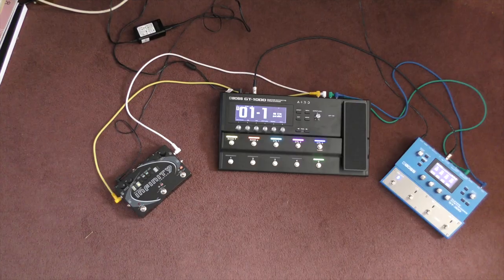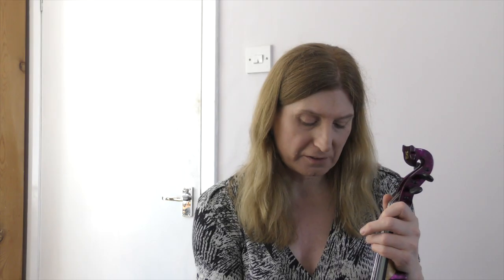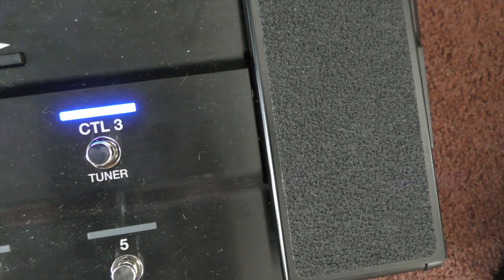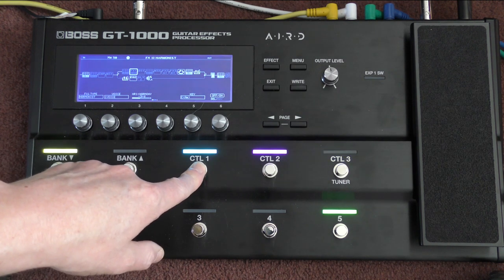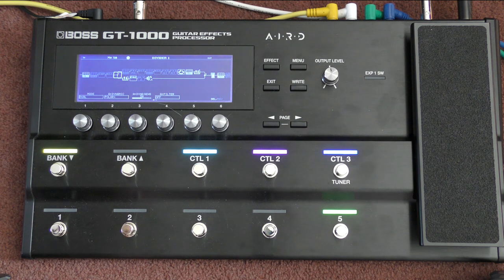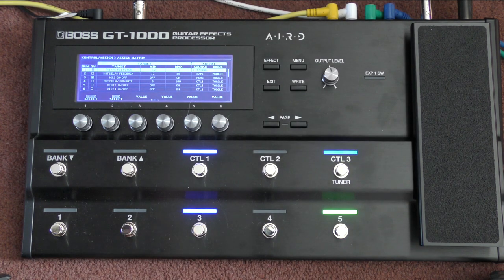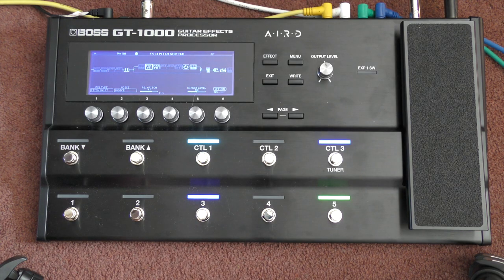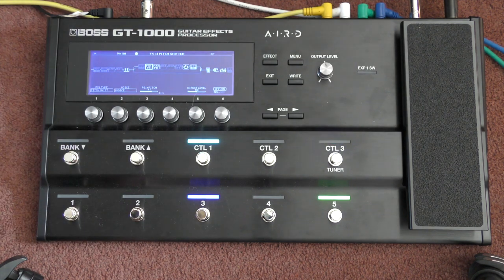BOSS GT-1000 - a violinist's view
An overview of how I'm using the GT-1000 Multi Effects pedal. What I like about it and what I don't.

This is a violinists' view, I do not discuss the amp/cab simulators and there's a little, not not much, about distortions in here!

Sorry it starts off with so much of me, there is some playing and button-pushing a few minutes in, honest.

UPDATE: With firmware Version 3, the pitch shifters have improved. If you use the MONO option and stick to pitch-downs them they are actually quite usable now.